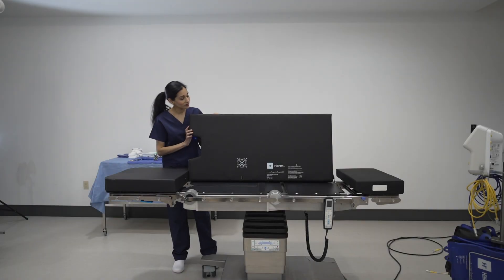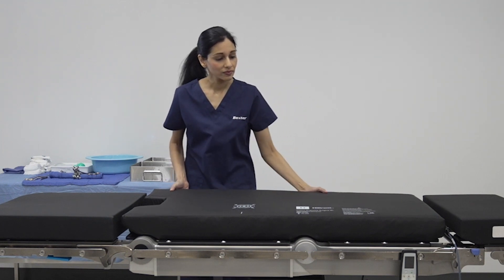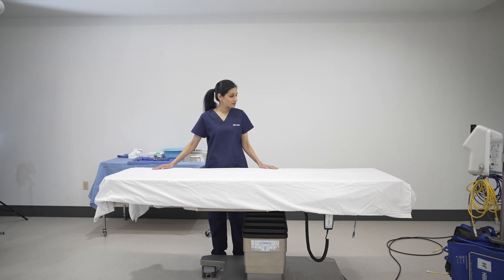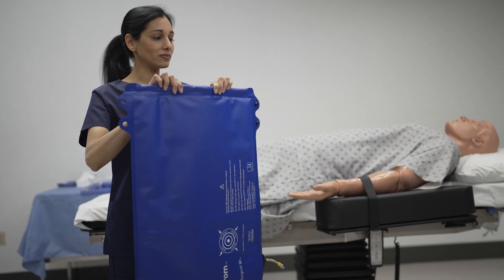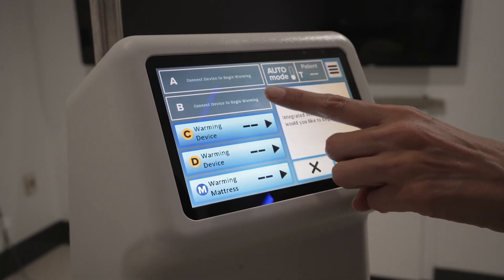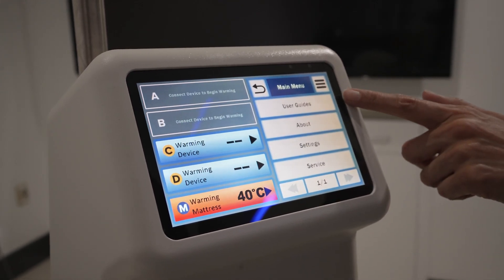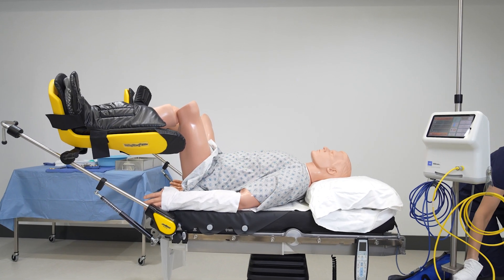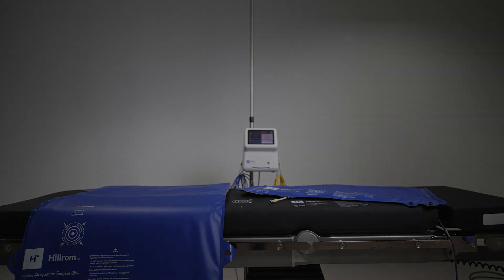Baxter Patient Warming Normothermia System Components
This video reviews the components making up the Baxter Patient Warming Normothermia System, including:
• Heated table pads
• Warming blankets
• Temperature management control unit
• BackSaver slide sheet
• Waffle Grip positioner for Trendelenburg positioning

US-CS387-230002